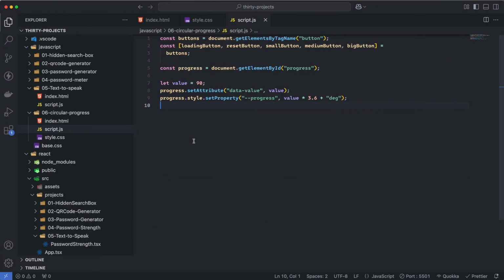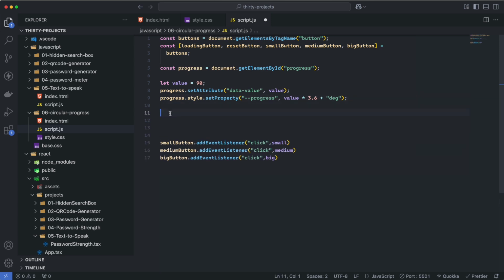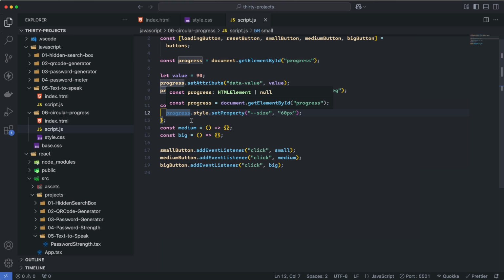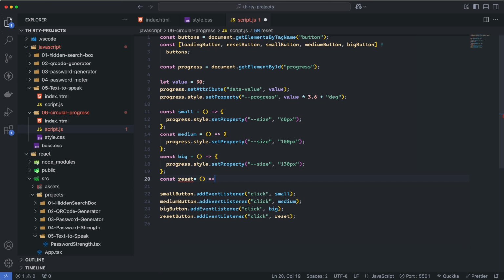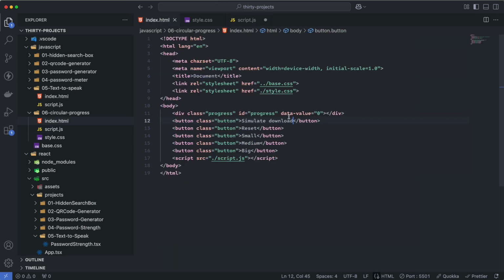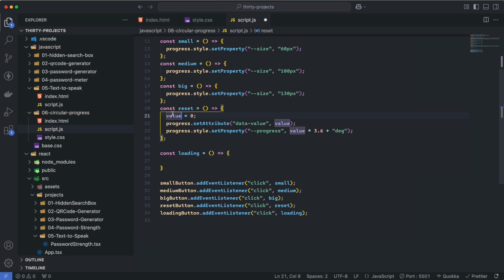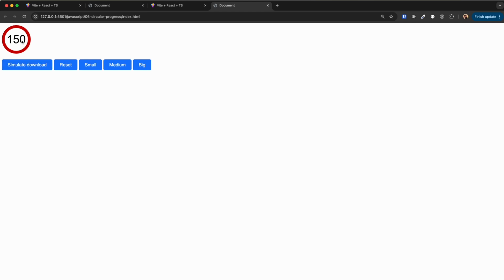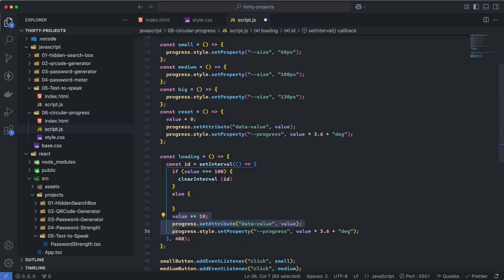Project 6 - Circular Progress - JS version part 04 - Exclusive Udemy Series